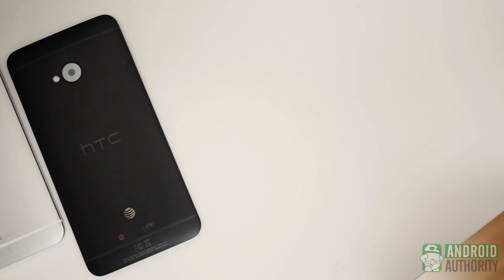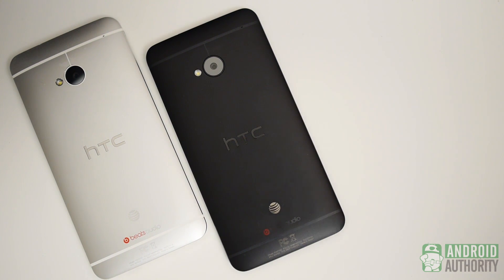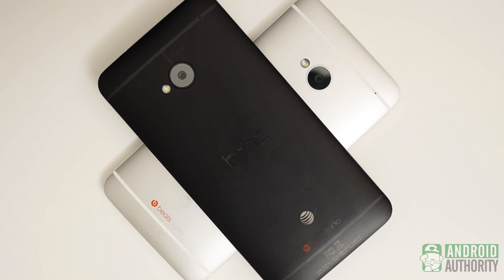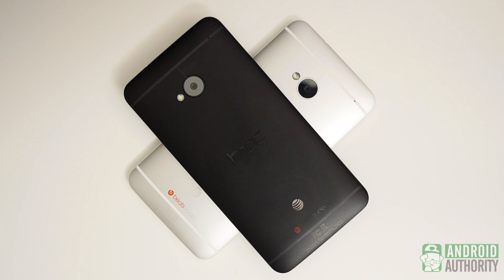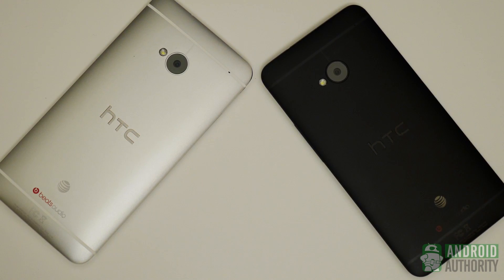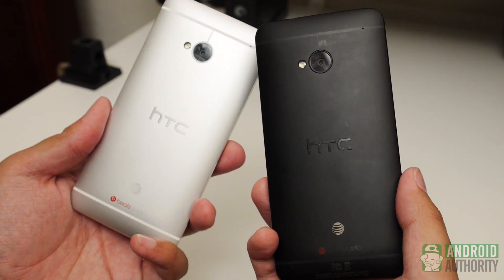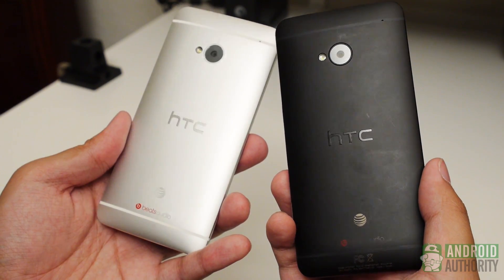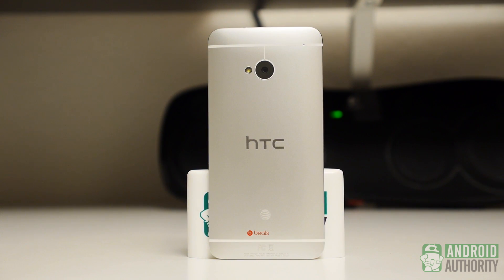HTC One Glacial Silver vs Stealth Black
It's not always easy to pick the color of your next smartphone. Josh takes to the HTC One and gives his thoughts on the two currently available colors.